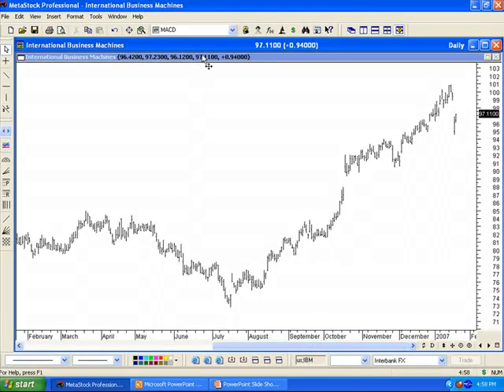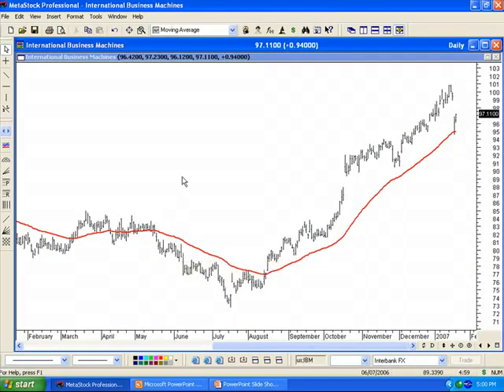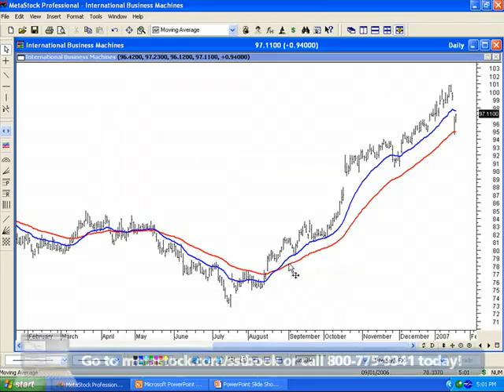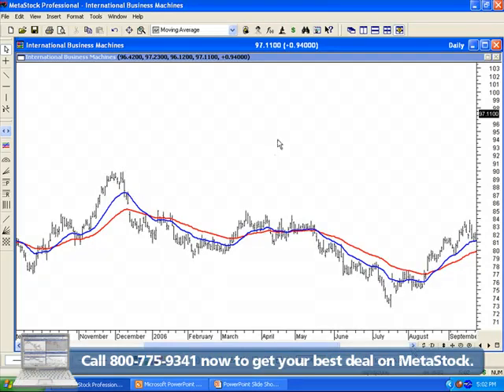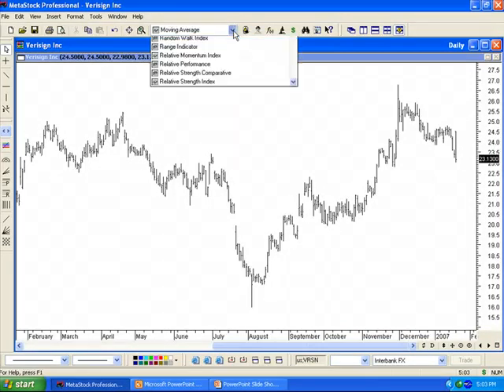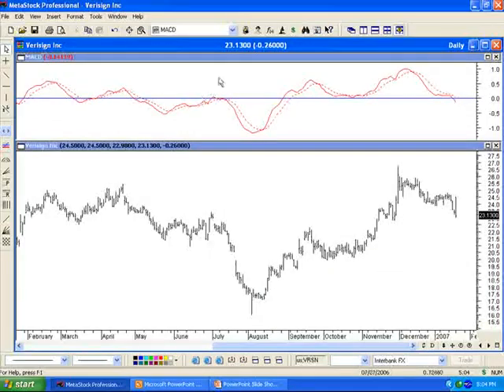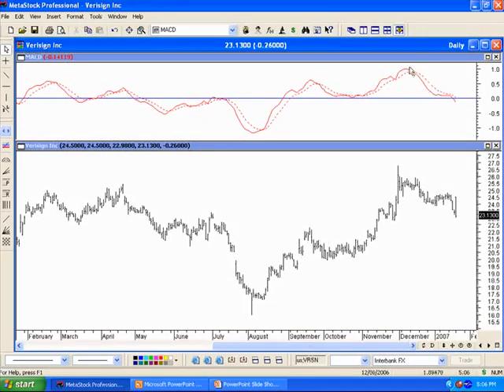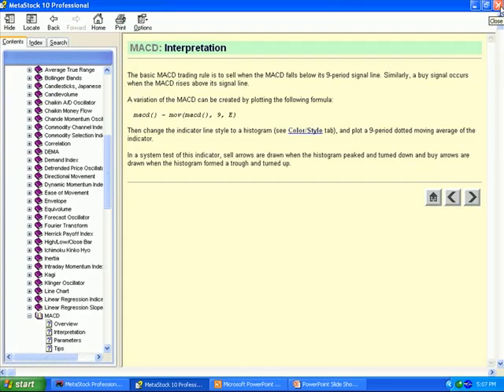MetaStock A to Z Part 2 -Rekha Training.flv